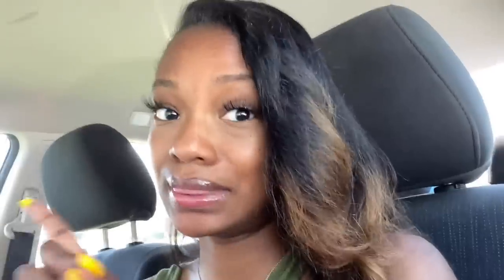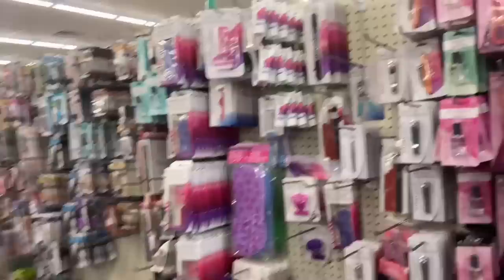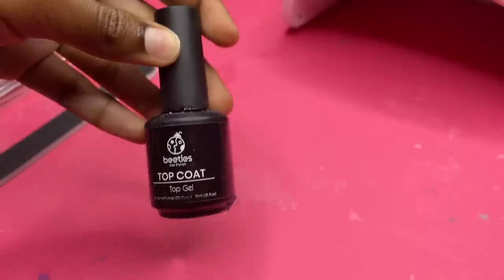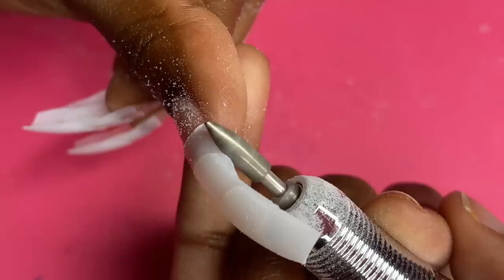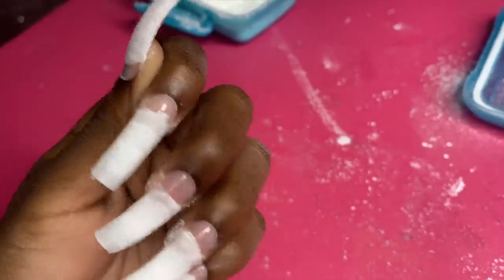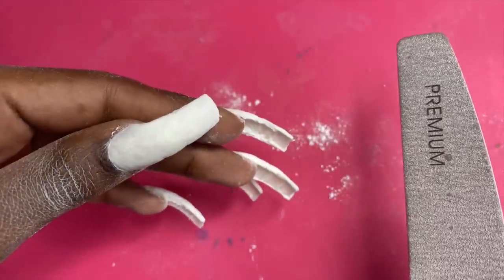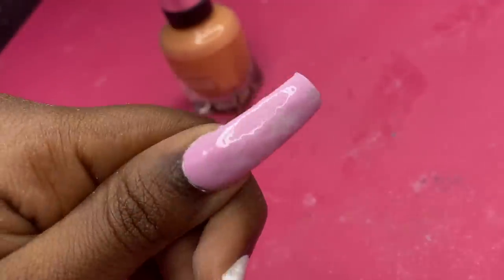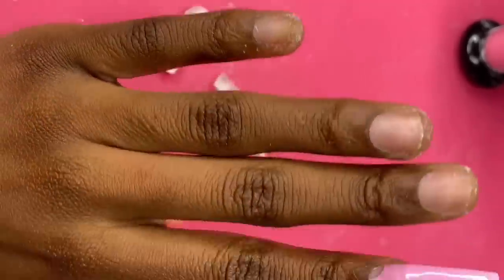Dollar tree DIY nails at home | No acrylic !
In this video I will be doing my nails only using items I found from dollar tree. No acrylic needed! This is a fun and quick nail hack to do for the low!